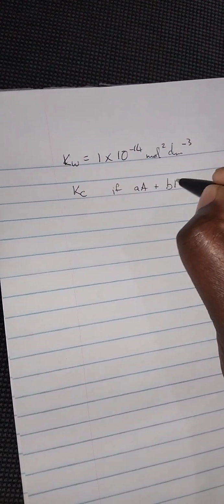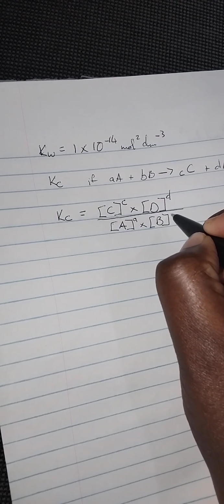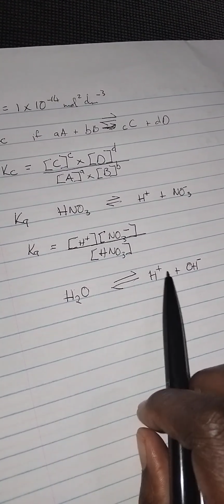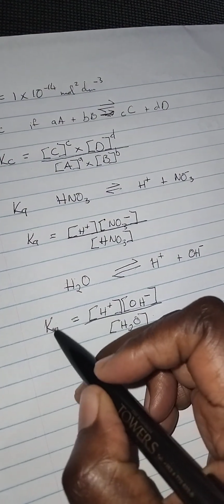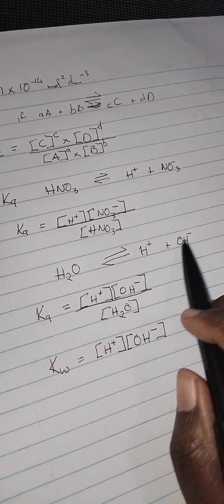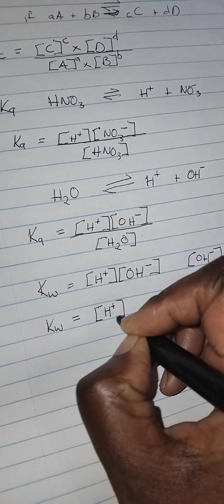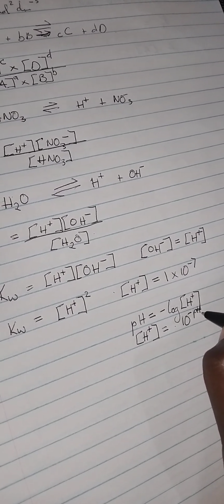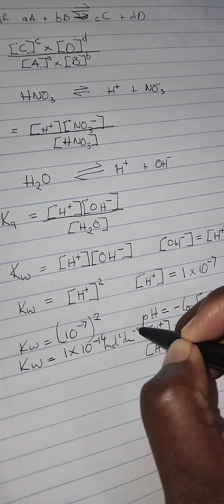Proving the Kw value: A level Chemistry